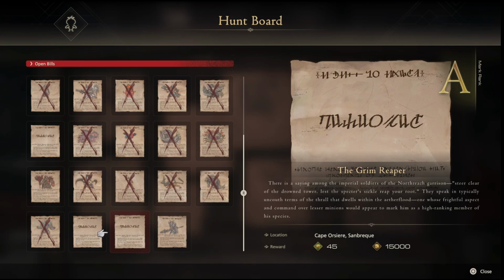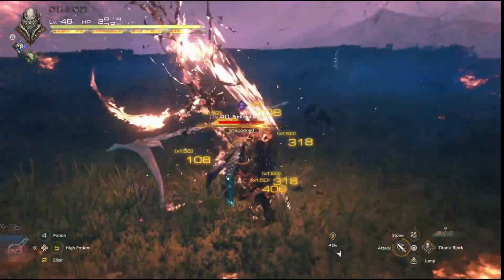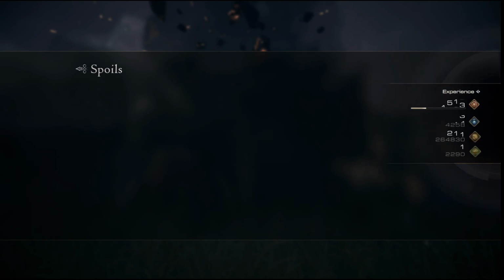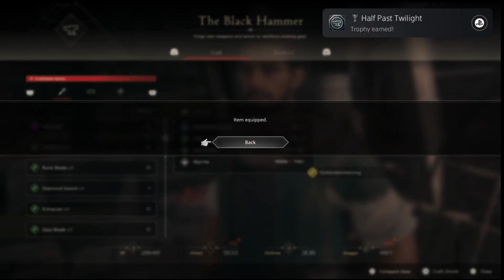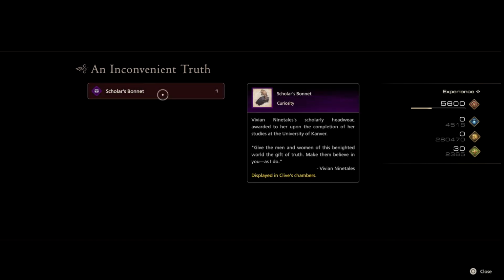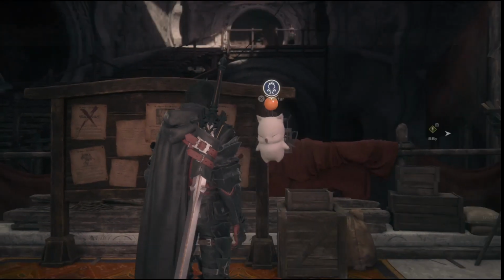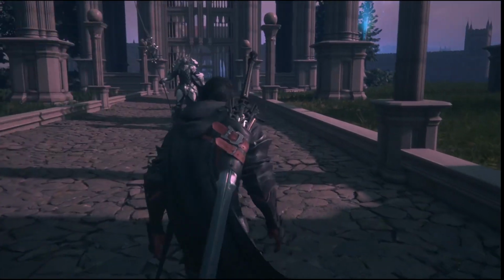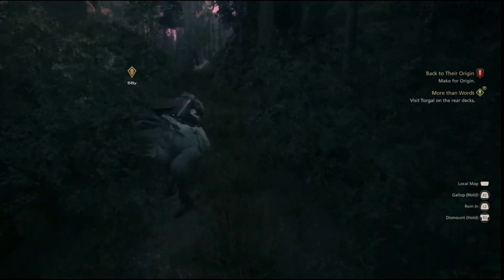Final Fantasy XVI Lets Play EP 70 Legendary Weapon Gotterdammerung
Good Day Guys Welcome back to my final Fantasy Lets Play EP 70 in todays episode we take down the next load of Notorious Monsters From the Hunt Board and Finally Unlock The Legendary Weapon  Gotterdammerung Sword If Ragnarock Could Kill A Eikon This Blade Will Slay Gods

Notorious Marks

Prince Of Death Rank A

Gizamaluk Rank  A

Knight of the Splendent Heart  Rank A

Legendary Weapon

Gotterdammerung